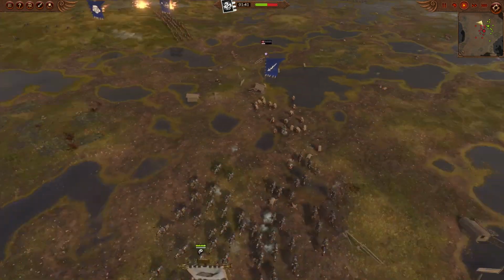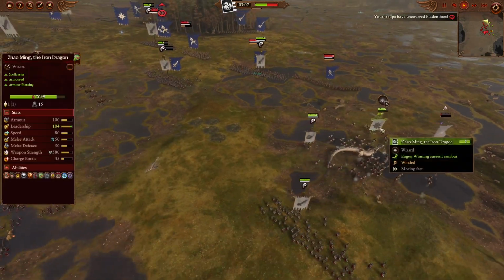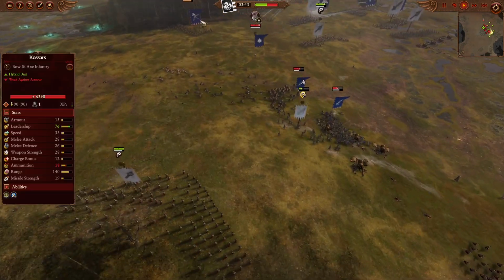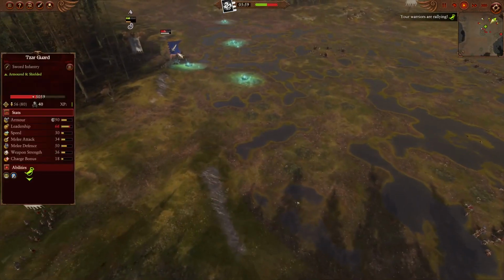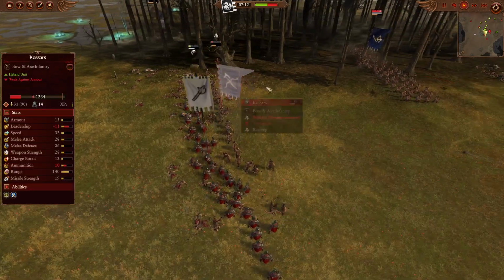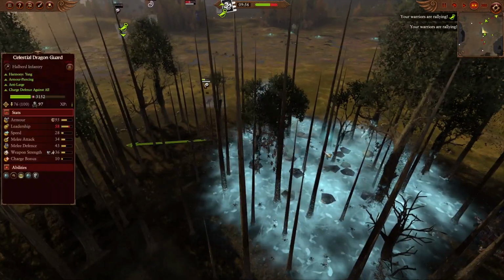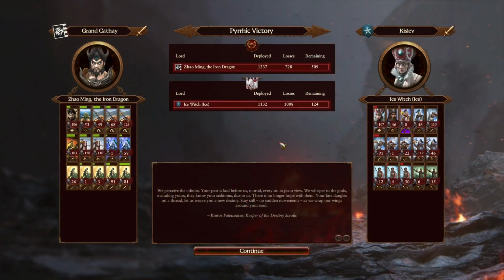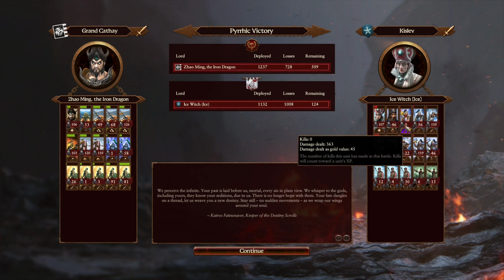Cathay Doesn't Need Archers - Battle Replay 100 Total War Warhammer 3 Multiplayer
Kislev spamming infantry is a solid way to deal with Cathay, but here one player has bring out a powerful counter, Cathay's ultimate solution to every problem: MORE FIREPOWER! MORE ARTILLERY!

Time Stamps:
00:00 Army Builds
02:28 Battle Starts
12:23 Post-Battle Screen